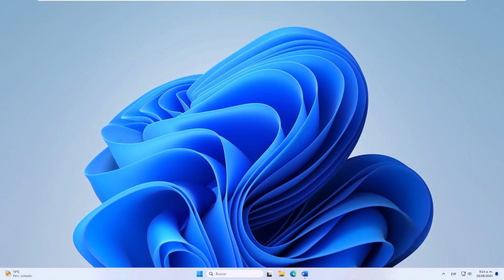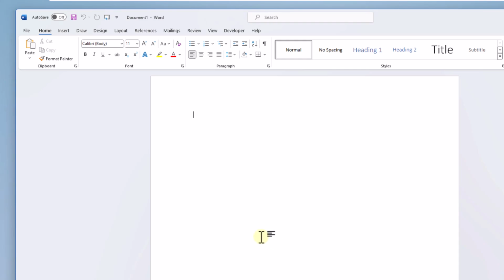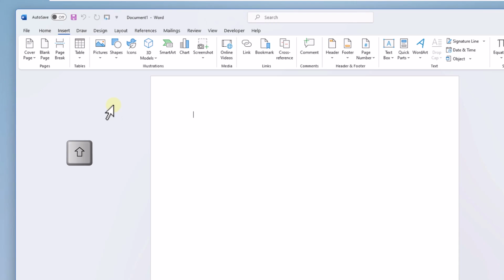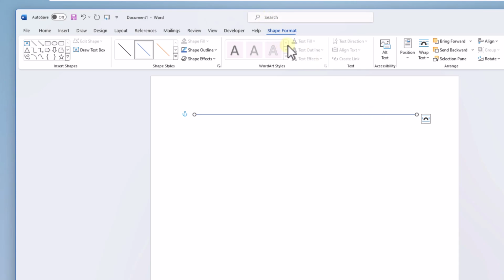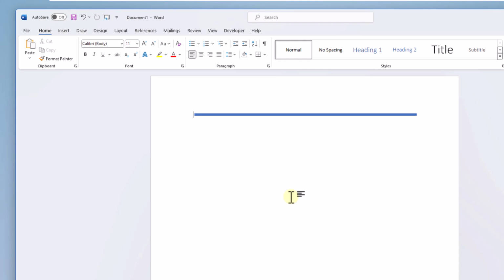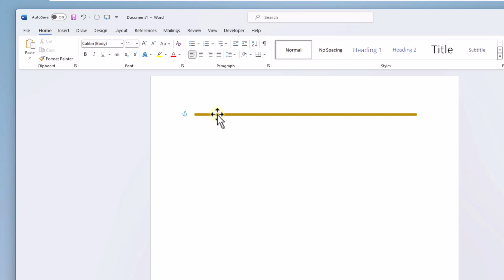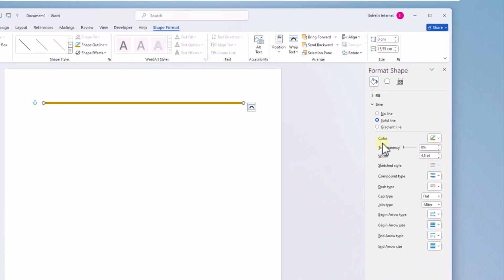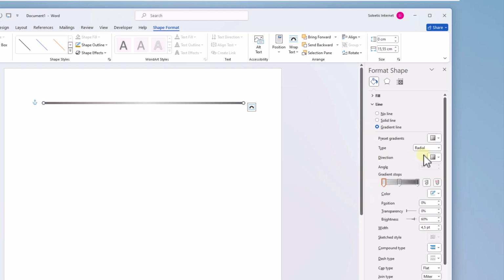How to Change Line color Word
Welcome to Solvetic! In today's tutorial, we will explore how to change the line color in Microsoft Word. Adding color to lines can enhance the visual appeal and organization of your documents, making important information stand out or creating a cohesive design. At Solvetic, we specialize in providing practical solutions for everyday tech challenges, and in this video, we'll guide you through the steps to customize line colors using the tools available in Word. Whether you're creating professional documents or enhancing personal projects, mastering this skill can significantly improve your document formatting.